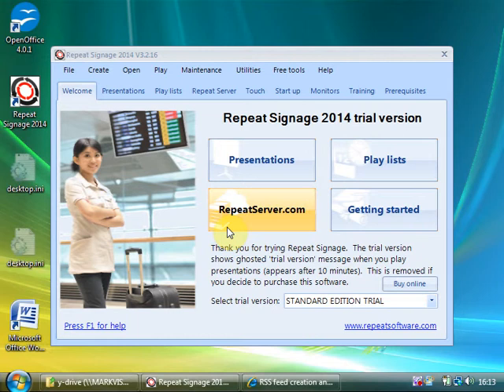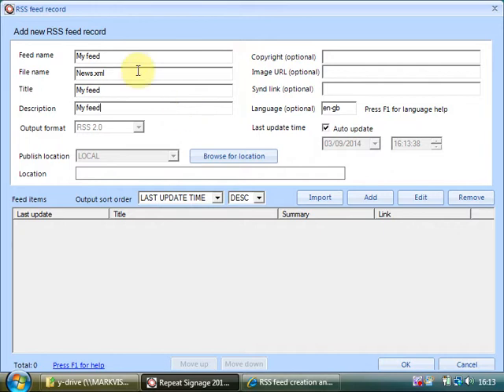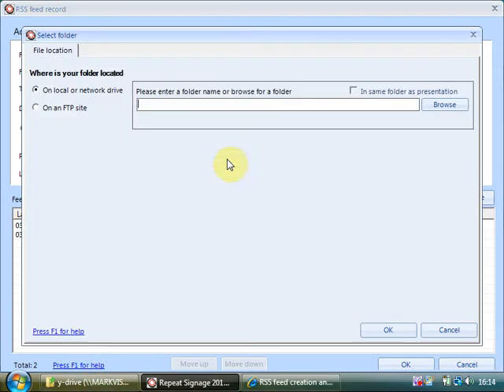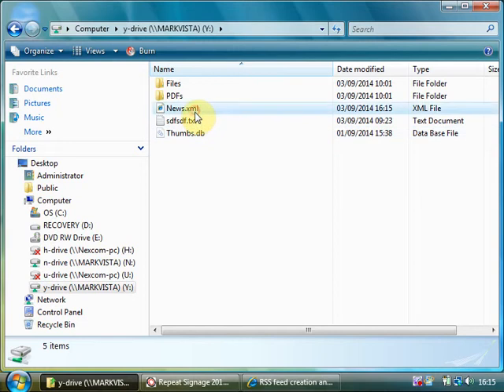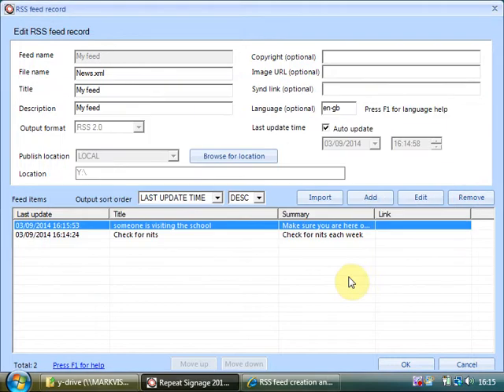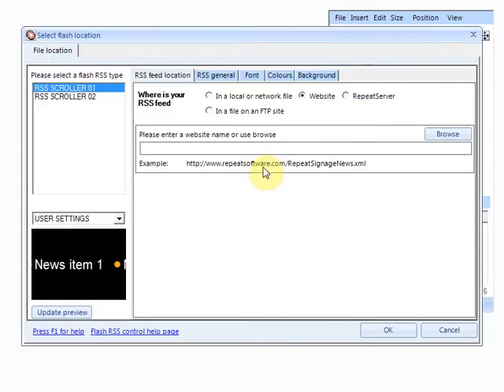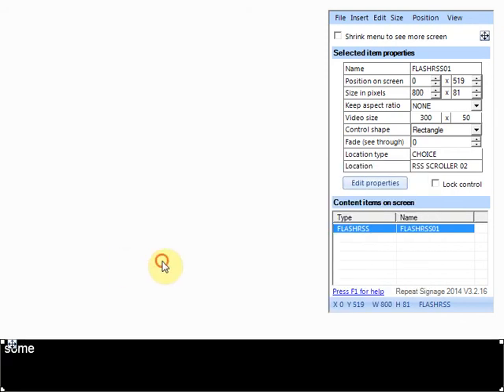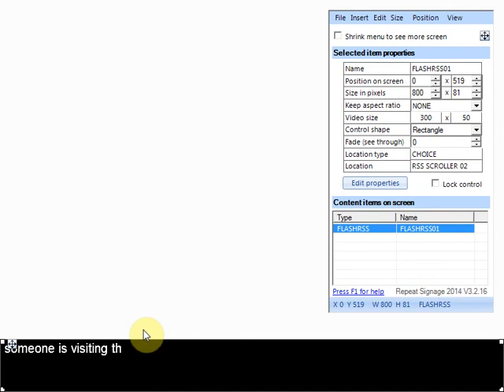Repeat RSS Feed Manager - Create RSS feeds for publishing to network drives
The Repeat RSS feed manager allows you to create and publish RSS feeds to your computer or a network drive, so that they can be displayed in digital signage software.  This is a free utility that is included in Repeat Signage digital signage software.

Repeat Signage digital signage software. Easy to use. Quick to learn. Windows platform. Update content locally or remotely over the Internet to any size screen, anywhere. Free training videos, help menu and support.